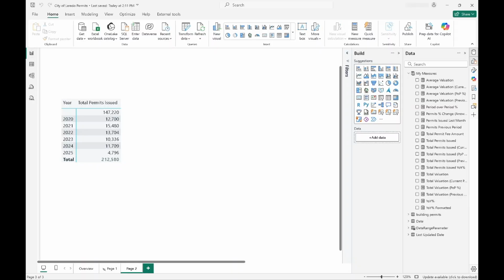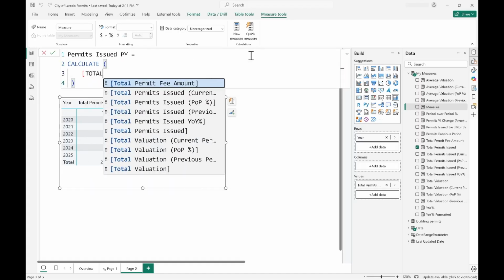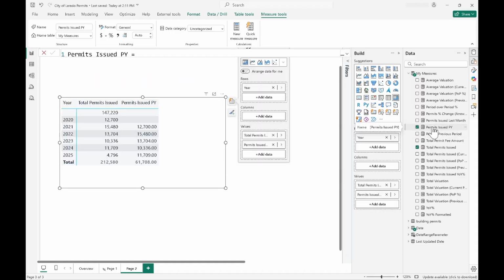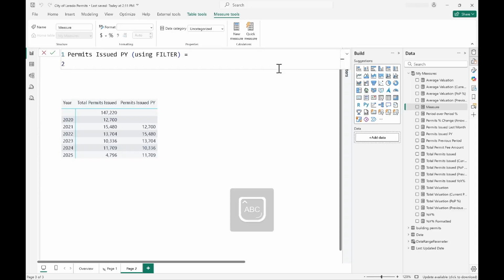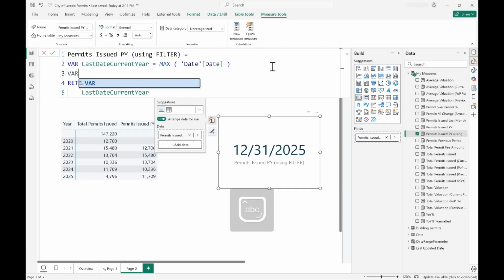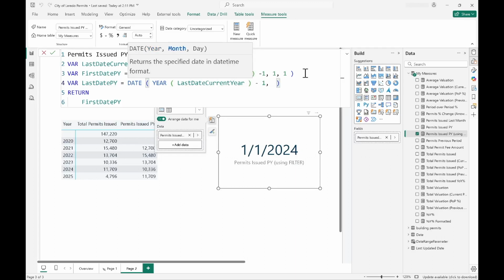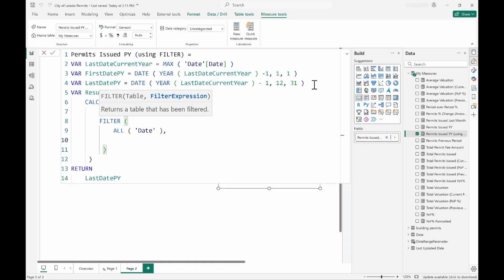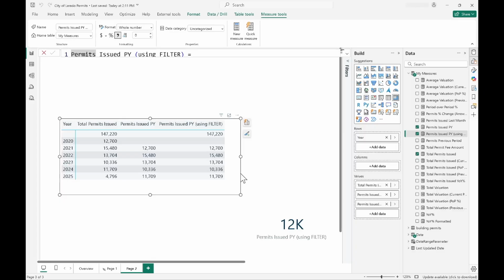Power BI Time Intelligence Standard VS Custom Dax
In this video, I demonstrate two different ways to calculate the "Previous Year" amount for  Power BI measures.